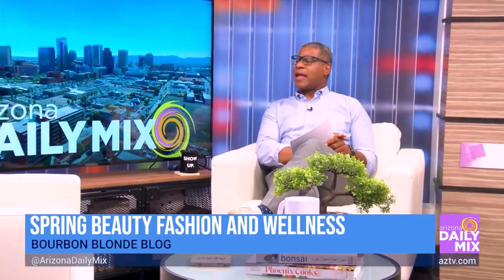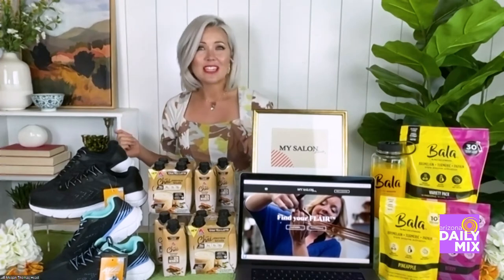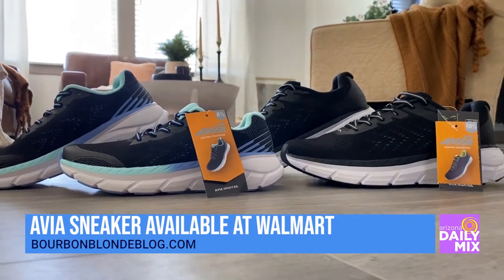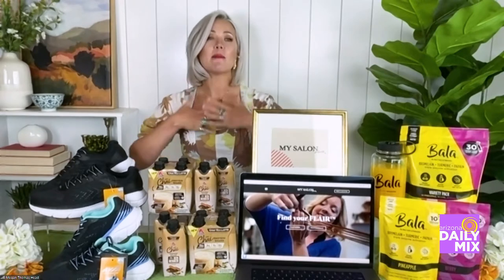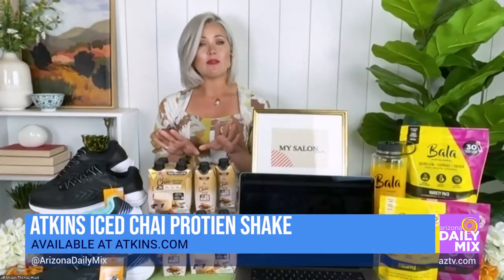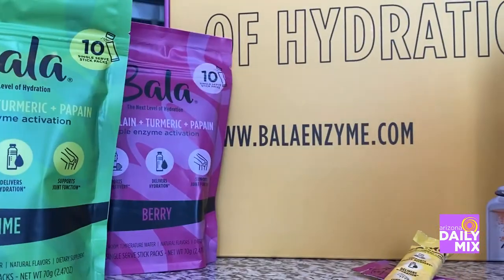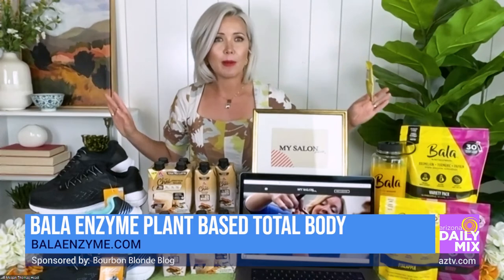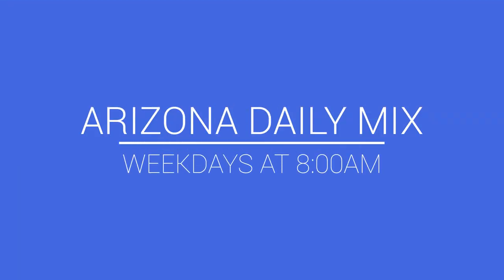Spring Beauty Fashion and Wellness with Megan Thomas Head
Lifestyle Expert Megan Thomas Head is here to share great products you’ll definitely want for spring beauty fashion and wellness.